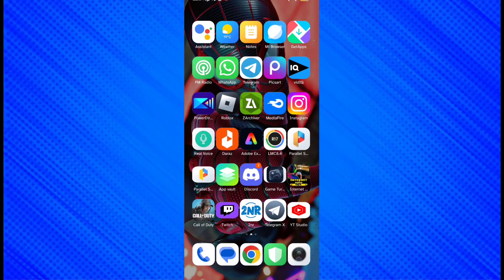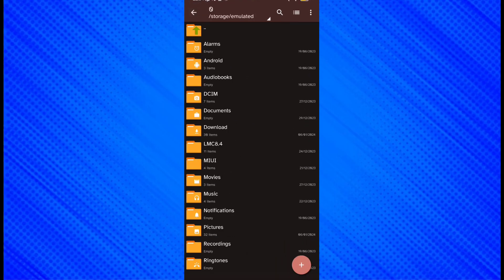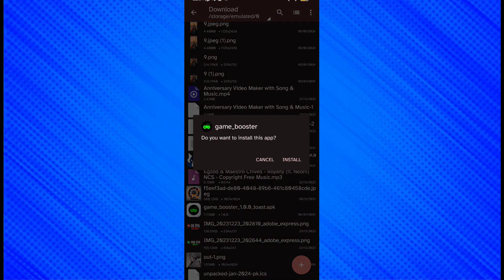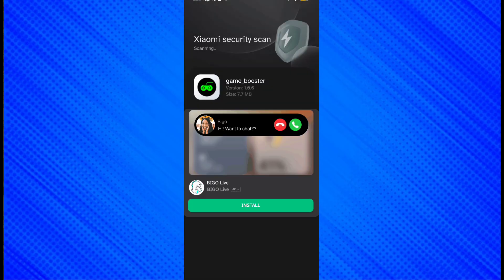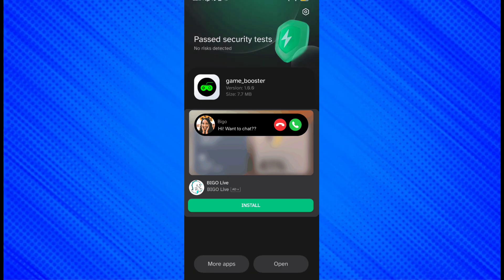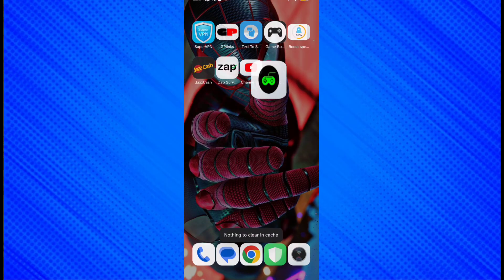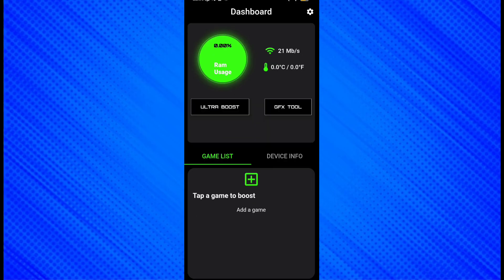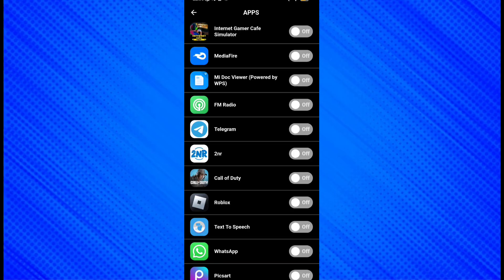How to overclock android without root | Low end device | Get 90+ FPS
related title-

Cover Tags -
Gltools
Overclocking
overclock android without root
overclock android
performance
tweak performance